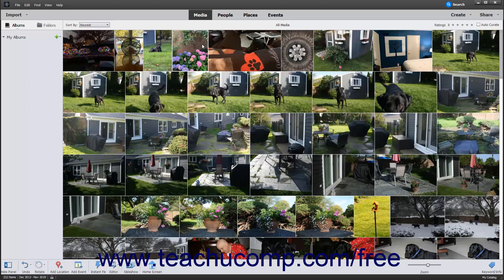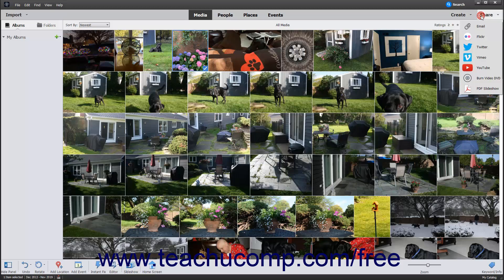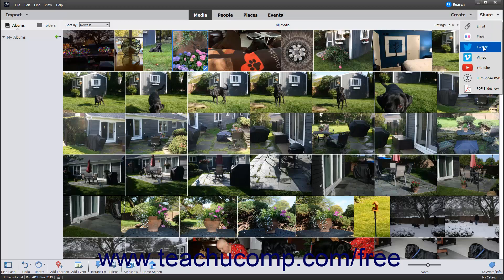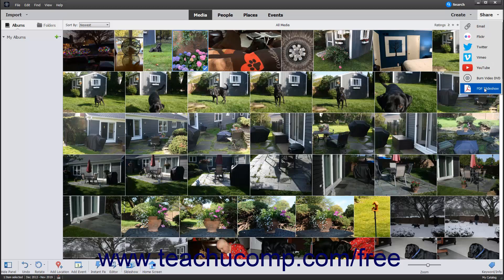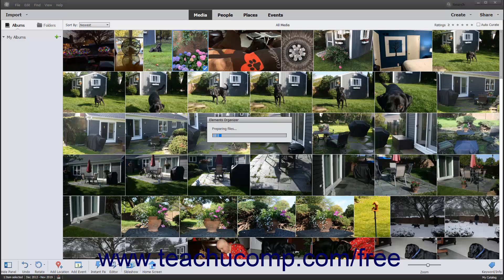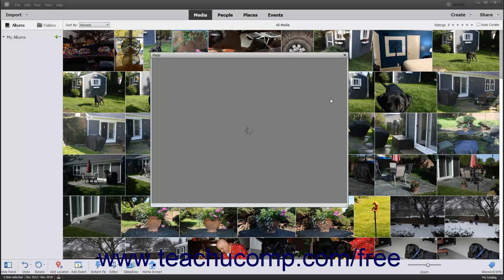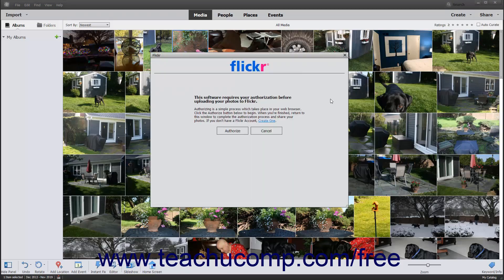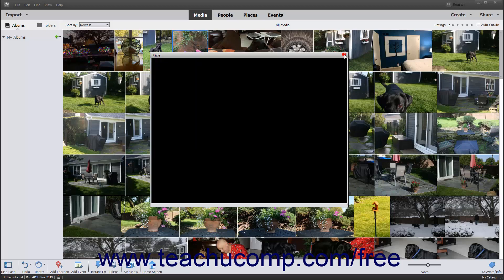Learn How to Use Photo Sharing in Adobe Photoshop Elements 2022: A Training Tutorial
Learn how to use photo sharing in Photoshop Elements 2022 A clip from Mastering Photoshop Elements Made Easy.